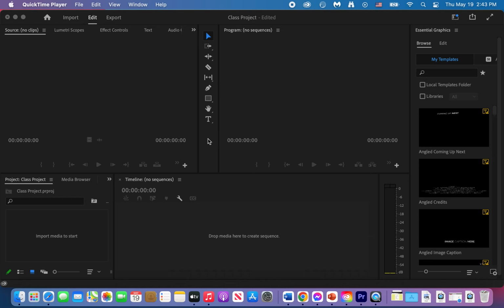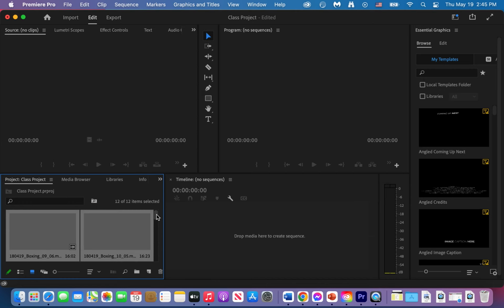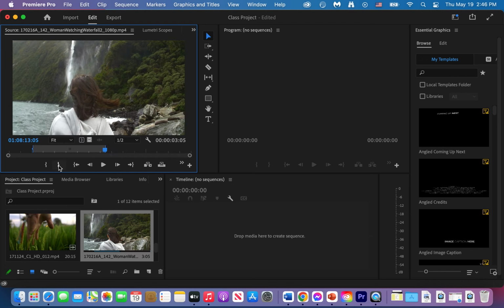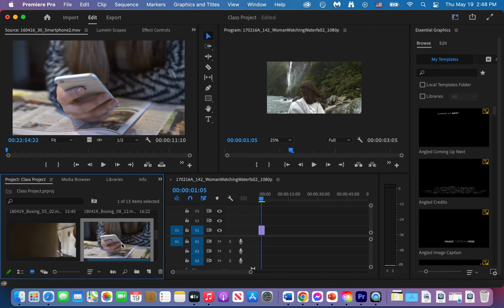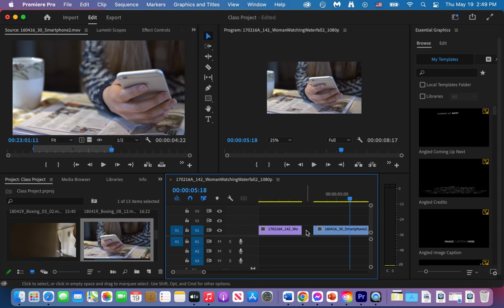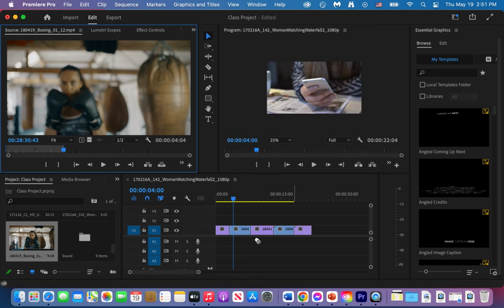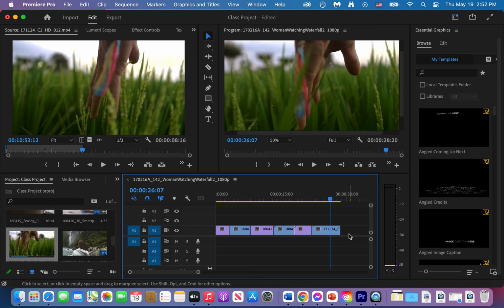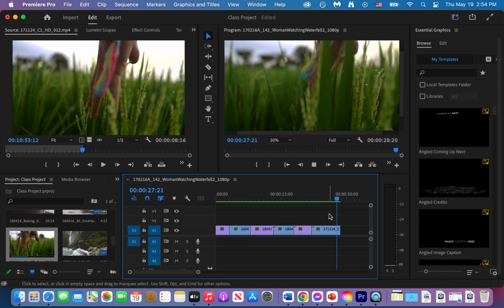Premiere (Part 3)